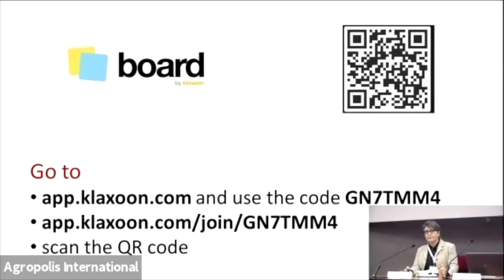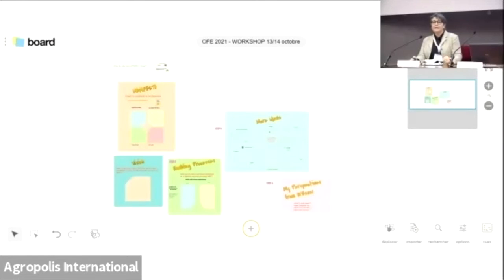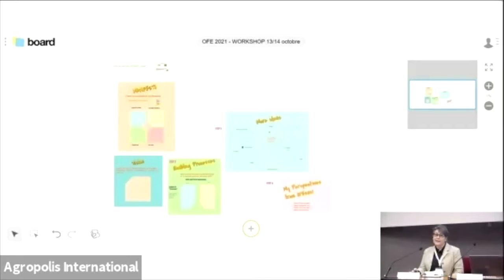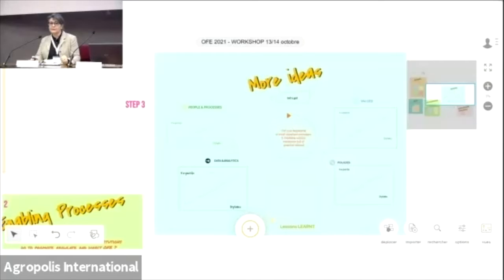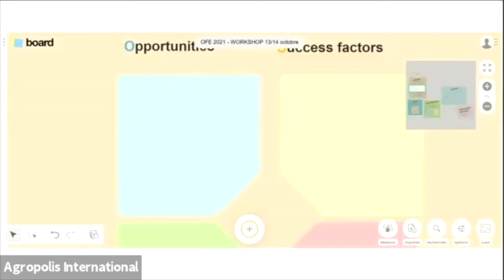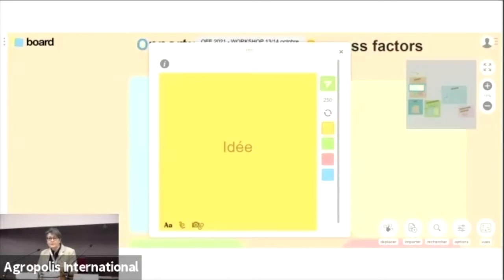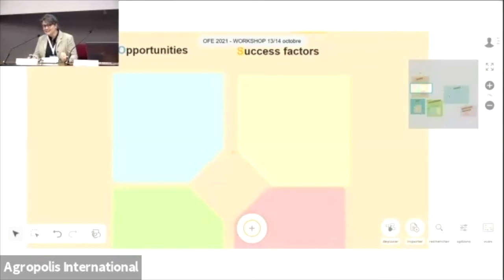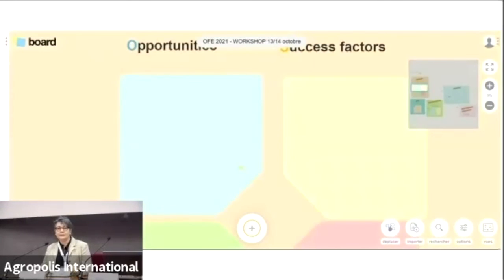OFE2021_Introduction ◆ I. Piot-Lepetit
+ d'infos : Institut Convergences Agriculture Numérique